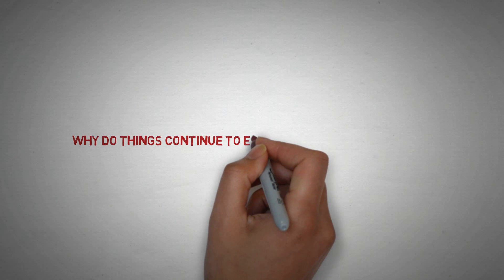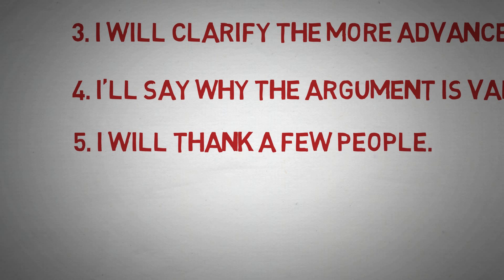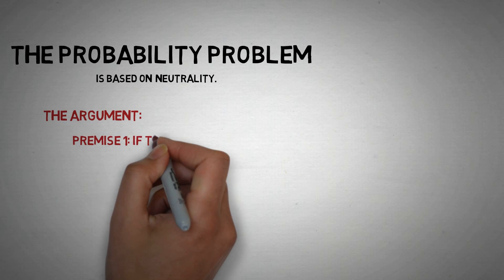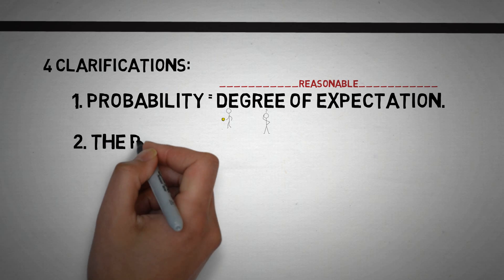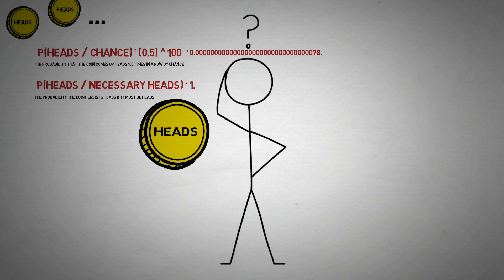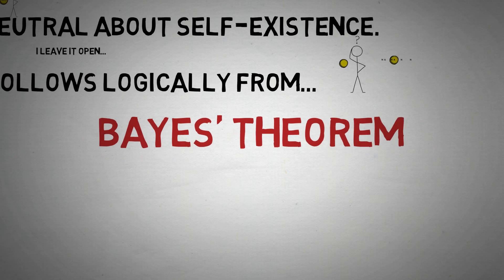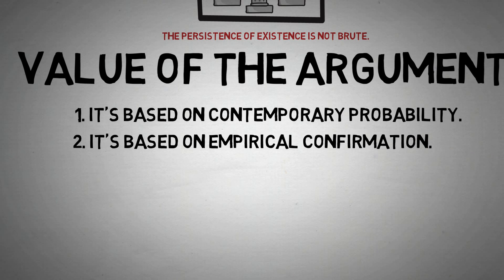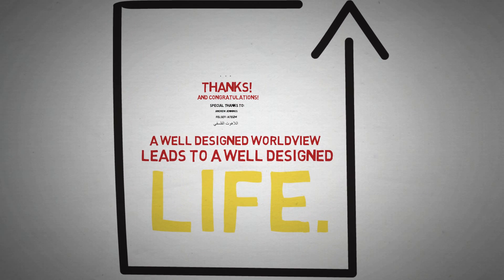A closer look at why things continue to exist (episode 8 of 20)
I give a probability-based argument against the theory that the universe continues to exist without any explanation. This video is part of a larger project of developing a sound worldview using the light of reason.